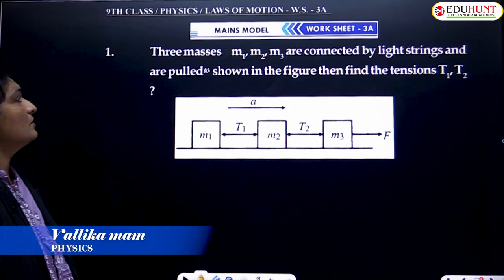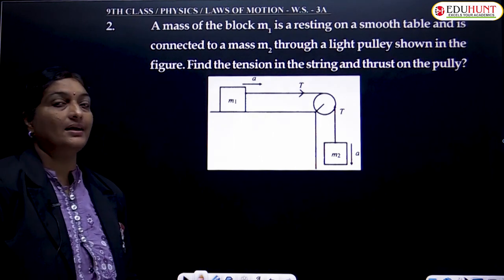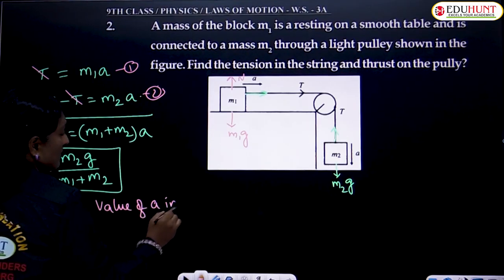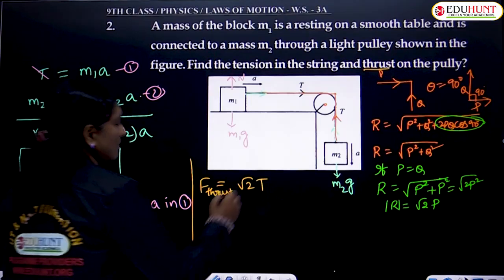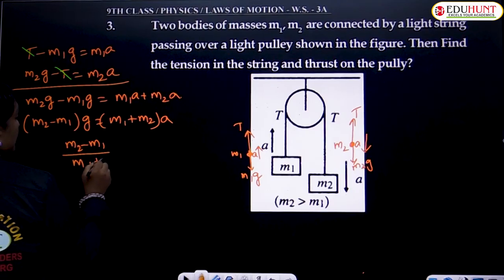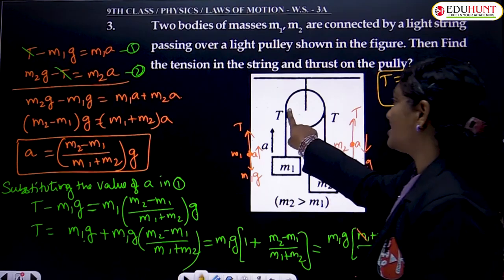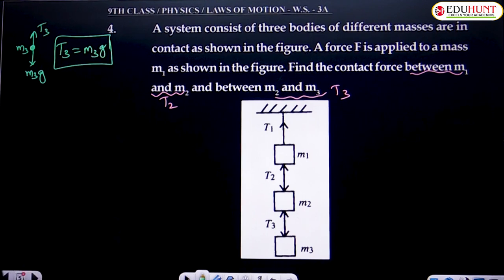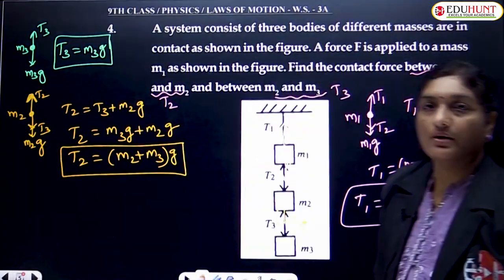23 WORK SHEET 8 QS NO 1 TO 4